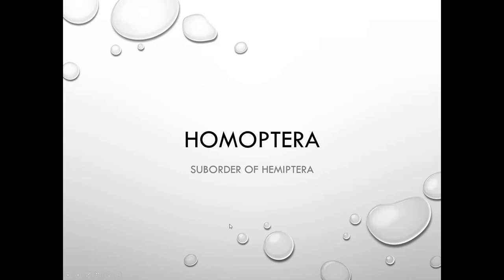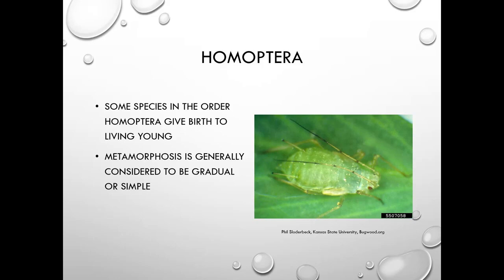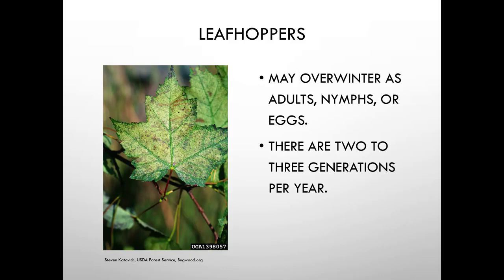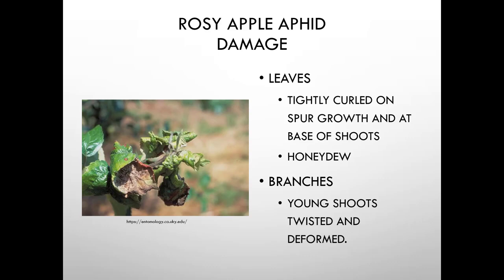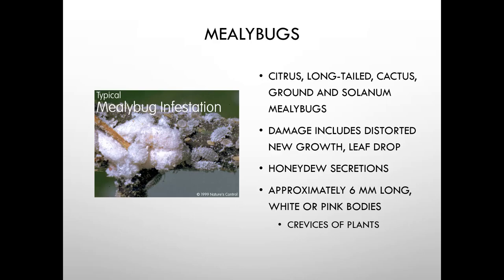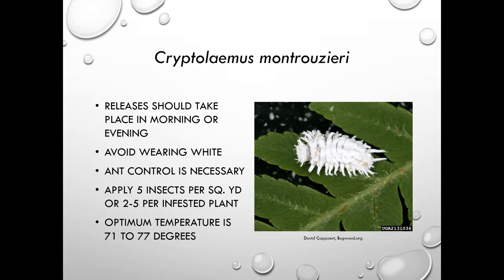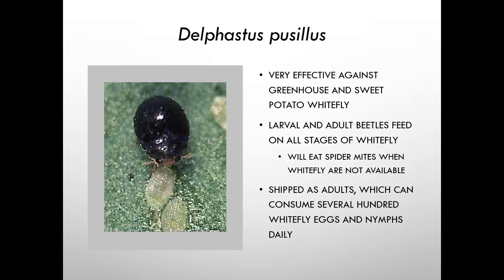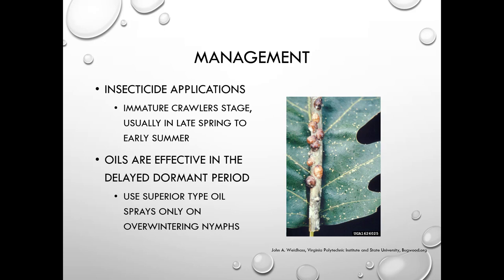Homoptera HORT 118